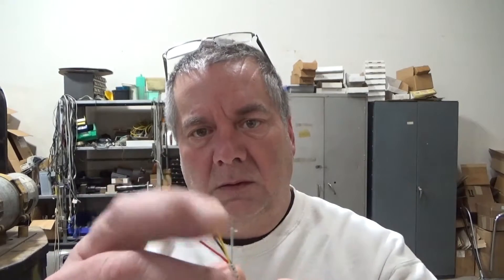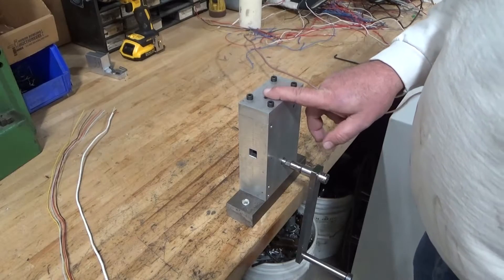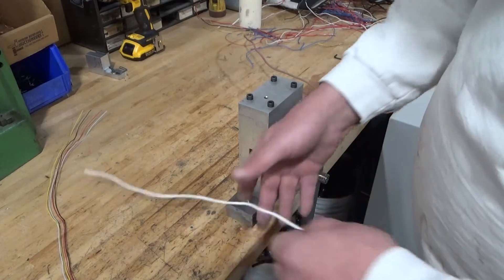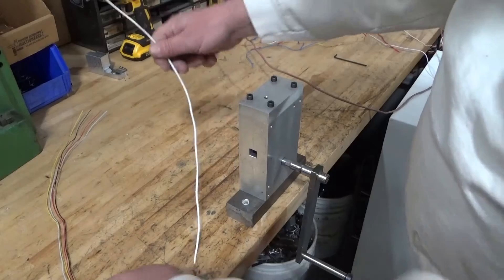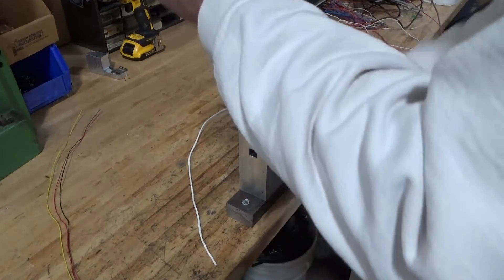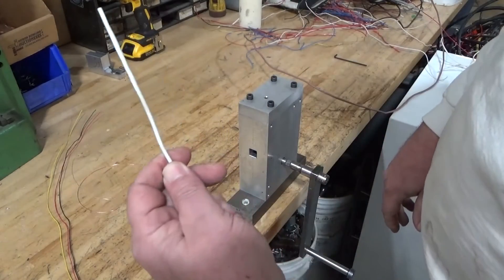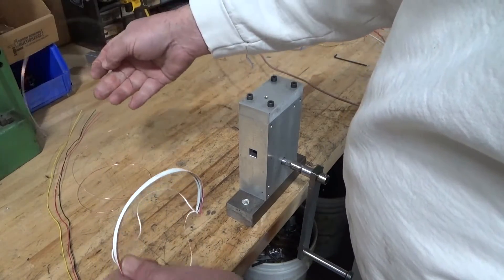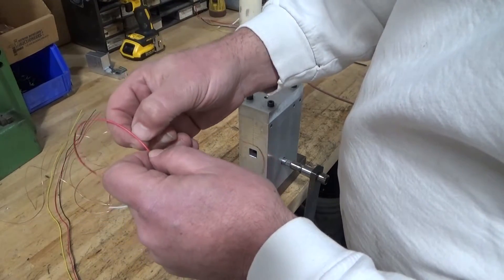Solid Wire Stripper Update 1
A short video updating the status of our prototype solid wire stripper. In this video I show how it strips all the way down to solid telephone wire.